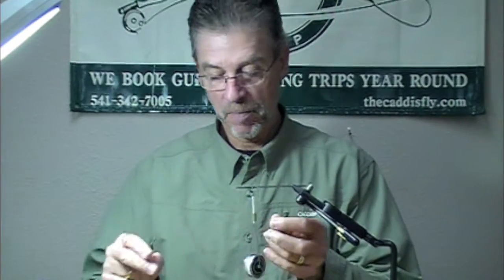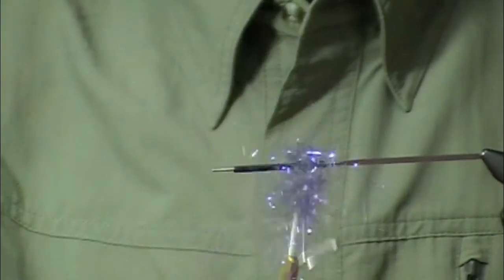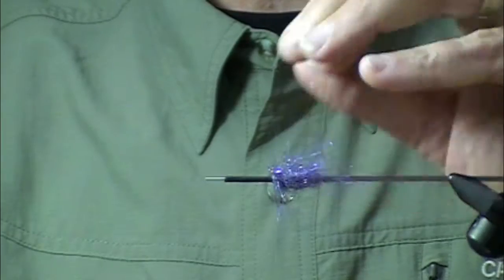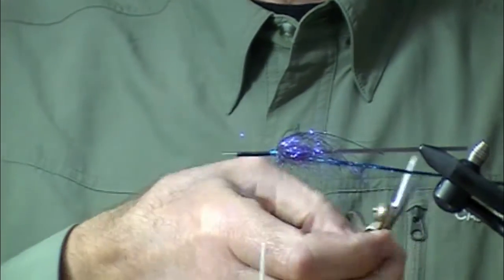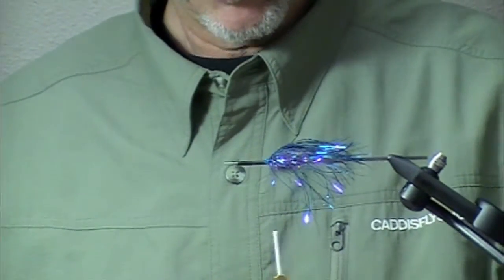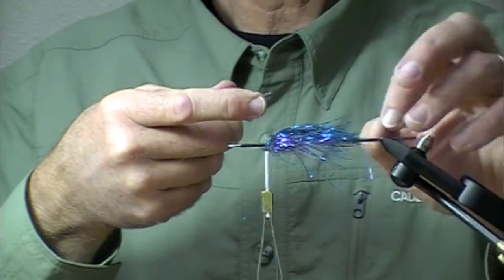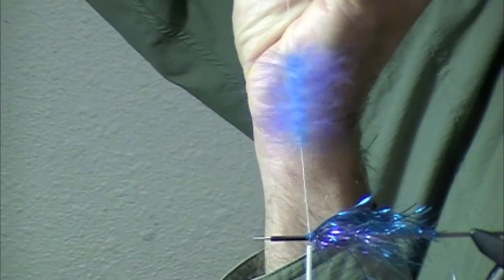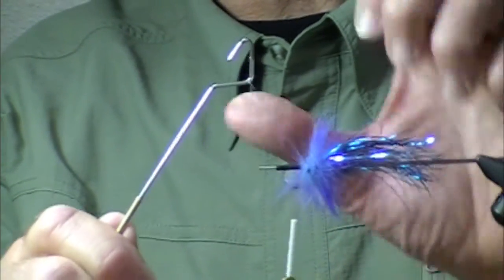Blue Flashabou Tube Fly For Salmon, Steelhead and Sea Trout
In this video from OregonFlyFishingblog.com and Caddisflyshop.com Jay Nicholas demonstrates how to tie a Hoochi  tube fly pattern on a Pro System Micro Tube. The fly pattern was inspired but Scott Howell's Prom Dress. Numerous color combinations could be used. The fly is intended for Chinook Salmon, Steelhead, Atlantic salmon, Sea Trout, and Bull trout, but it is just all around fishy!